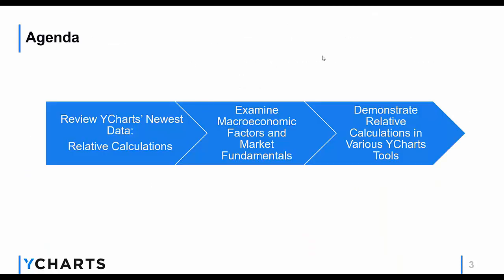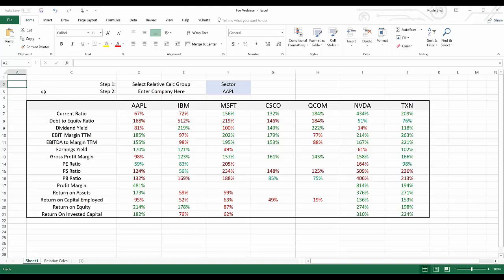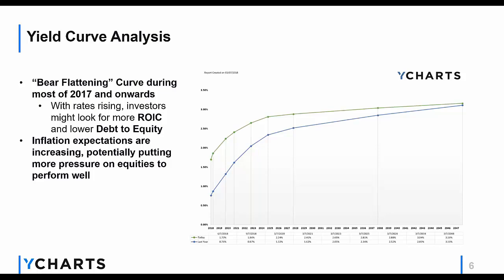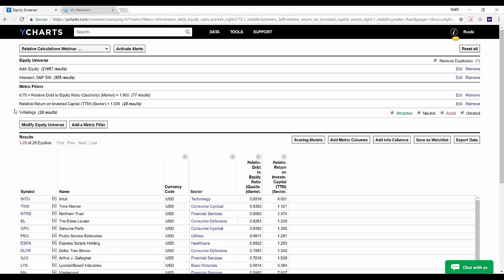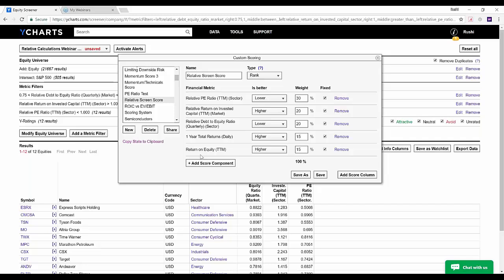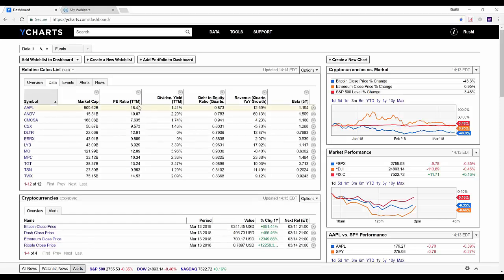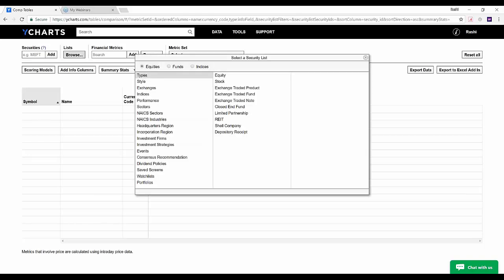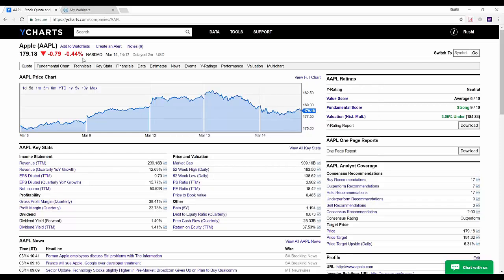Using Relative Calculations to Optimize Your Investment Analysis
In this webinar, we use YCharts to:

-Demonstrate and review our newest data, “relative calculations”
-Examine macroeconomic factors to determine which relative calculations could help with portfolio analysis
-Leverage relative calculations within a variety of tools including Scoring Models, Screener and Tables